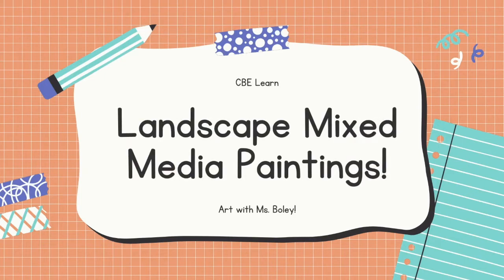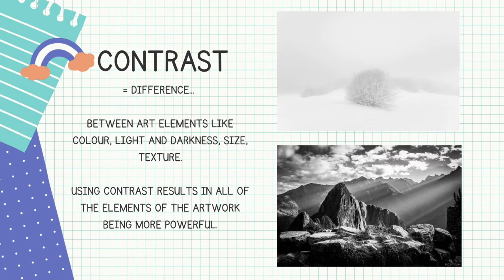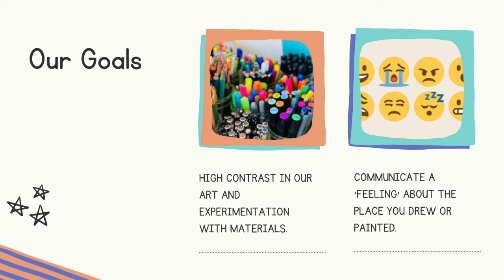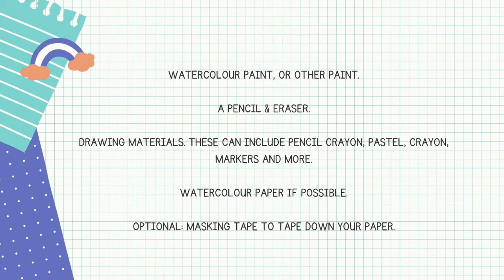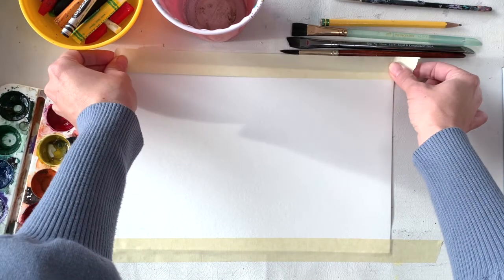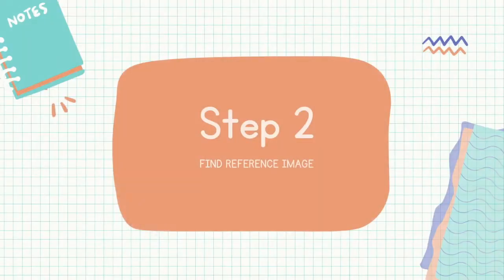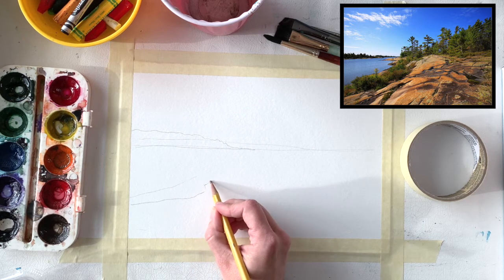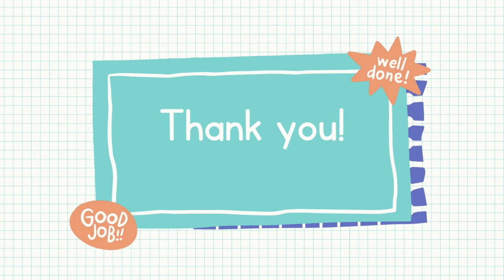Regions of Canada Landscape PT1